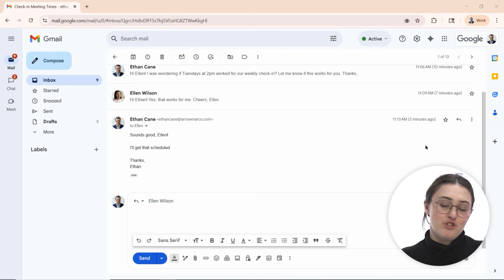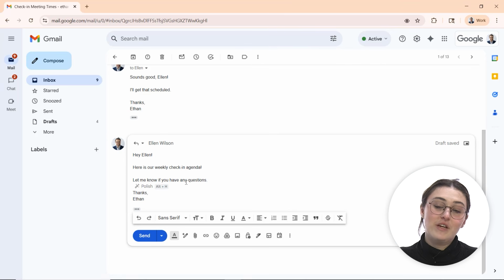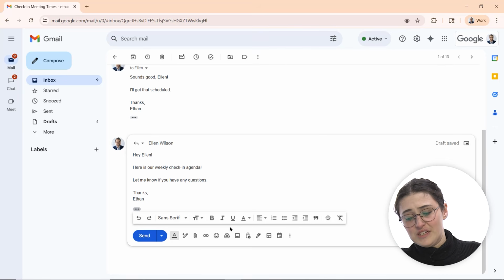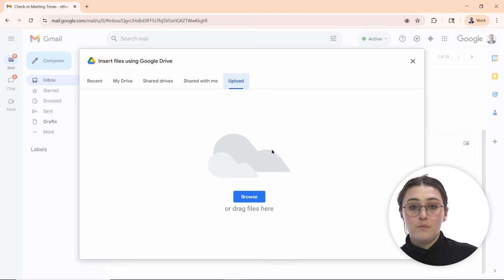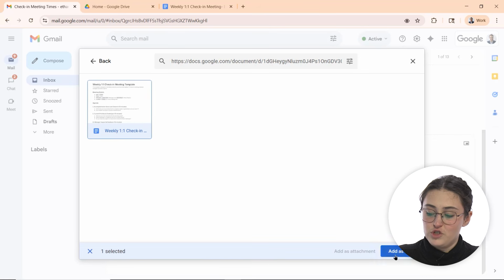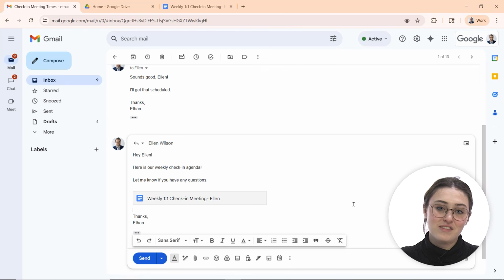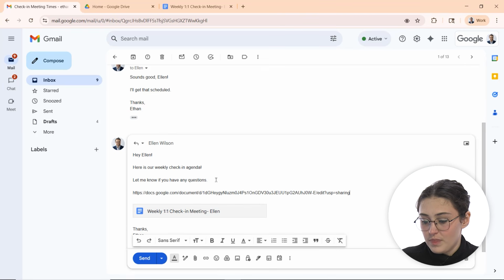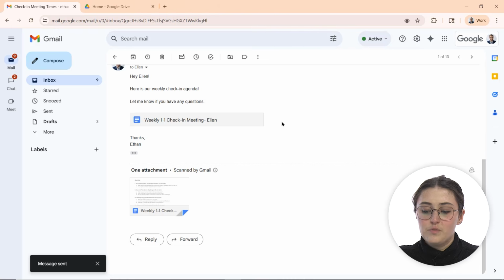How to Attach Files in Gmail (2026)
Need to learn how to attach files in Gmail the right way? In this step-by-step 2026 tutorial, we walk you through exactly how to attach files in Gmail using both your computer and Google Drive, so you can send documents, PDFs, images, and shared files professionally and efficiently.

This lesson comes directly from our Gmail – Beginner course and is designed to help you confidently manage email attachments inside Google Workspace.

Whether you're brand new to Gmail or just looking to sharpen your skills, you’ll learn the simplest and most effective ways to share files—plus when it’s better to send a traditional attachment versus a cloud-based Drive link.

✔ How to attach files in Gmail using the paperclip icon
✔ How to upload files from a Windows PC or Mac
✔ How to attach files directly from Google Drive
✔ The difference between attaching a file and sharing a Drive link
✔ How to insert a Google Drive link into your email
✔ Why Drive links reduce version confusion and improve collaboration

*⏱️ Timestamps / Chapters*
00:00 – Introduction to Attaching Files in Gmail
00:47 – Method 1: Using the Paperclip Icon (Upload from Computer)
01:12 – Method 2: Attaching Files from Google Drive
01:38 – Browsing Recents, My Drive & Shared Files
02:09 – Using a Direct Google Drive Link
02:30 – Attachment vs. Drive Link: Key Differences
03:36 – How Attachments Appear to Recipients

*📎 How to Attach Files in Gmail (Step-by-Step Overview)*
There are two primary ways to attach files in Gmail:

1. Upload from Your Computer
Click the paperclip icon in the compose window. This opens your file explorer (Finder on Mac), where you can select a document and insert it directly into your email. The file appears at the bottom of your message as a traditional attachment.

2. Insert from Google Drive
Click the Google Drive icon in the compose window to access your Recents, My Drive, Shared Drives, or files shared with you. You can choose to send the file as an attachment or as a Drive link.

When you send a Drive link, recipients access the live version stored in the cloud, making collaboration easier and eliminating multiple versions of the same document.

How do I attach files in Gmail from my computer?
Use the paperclip icon in the compose window, select your file, and it will attach to the email automatically.

How do I attach a Google Doc in Gmail?
Click the Drive icon, choose your document, and insert it either as an attachment or a shareable Drive link.

What’s the difference between an attachment and a Drive link?
An attachment sends a static copy of the file. A Drive link shares the cloud-based version, allowing real-time updates and collaboration.

Can I paste a Google Drive link into Gmail?
Yes. Simply paste the link into your message, and Gmail will format it as a clickable file link.

This video is part of our Gmail – Beginner course inside Intellezy’s on-demand training library featuring:

• 11,000+ expert-led lessons
• 300+ professional development courses
• Microsoft 365, Google Workspace, Adobe, AI tools, project management, and more
• Structured learning paths for beginners through advanced users

If you want to master email communication, inbox organization, labels, filters, integrations with Calendar and Tasks, and overall productivity inside Google Workspace, explore the full course.